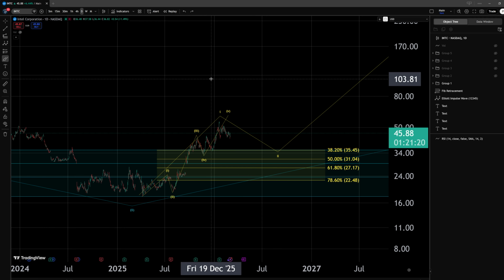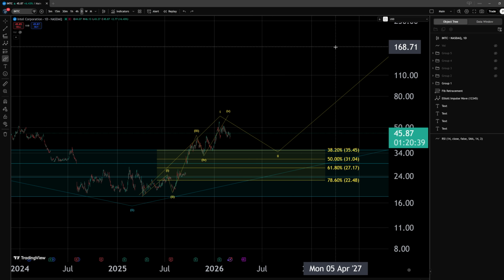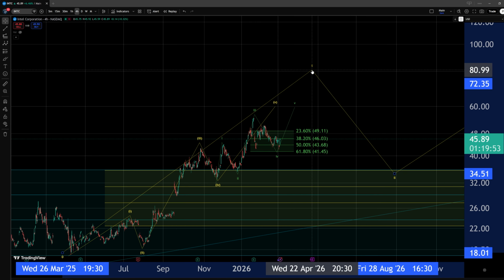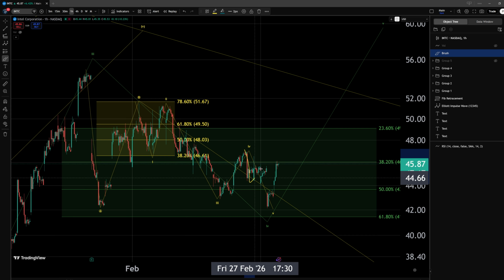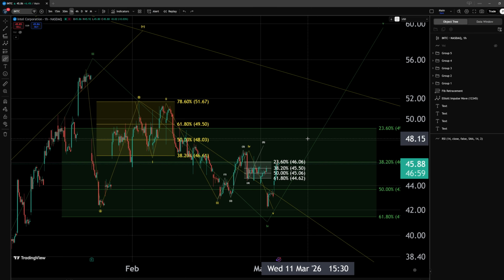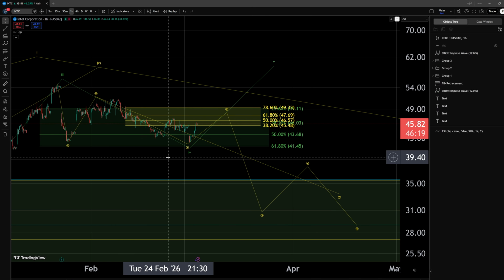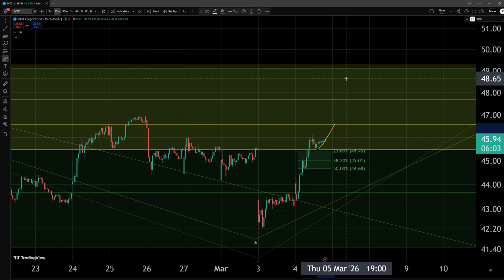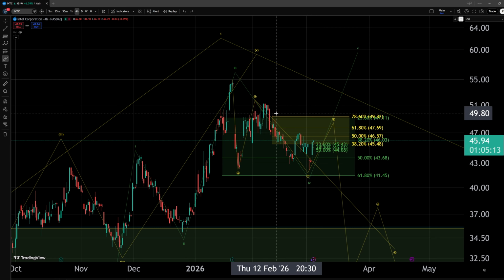Intel : INTC Stock Analysis with Elliott Wave + Trade Setup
In this video, I cover Intel $INTC and show you key interpretations using Elliott Wave and technical analysis to identify high-probability price levels.

What's inside:
Elliott Wave Count: My current wave interpretation for Intel.
Key Levels: Critical support, resistance, and Fibonacci targets.
Trading Strategy: Potential entry and exit points based on the current chart.